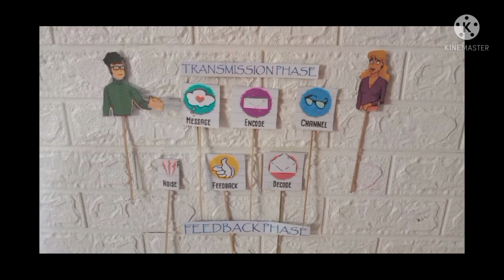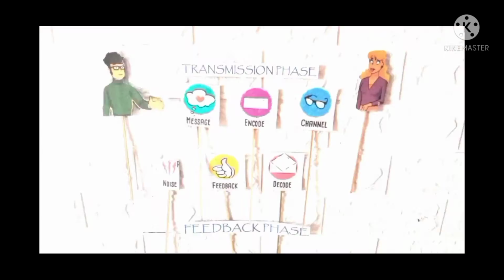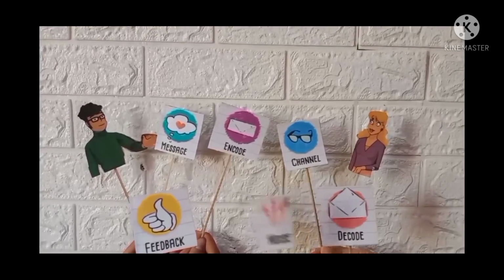BSAIS/2A/GROUP 1/PURPOSIVE COMMUNICATION